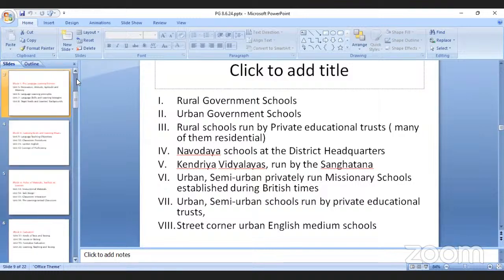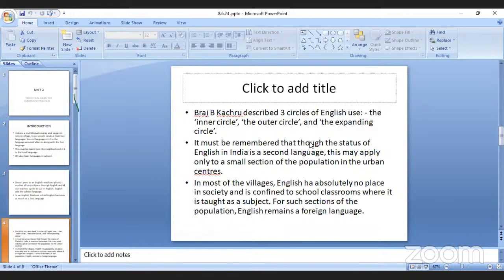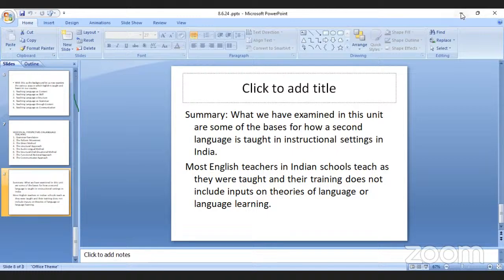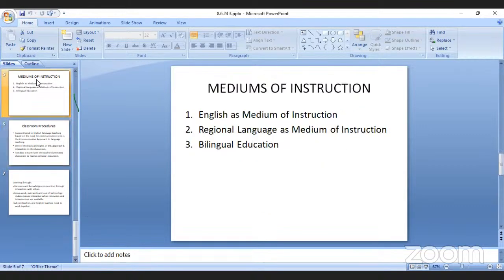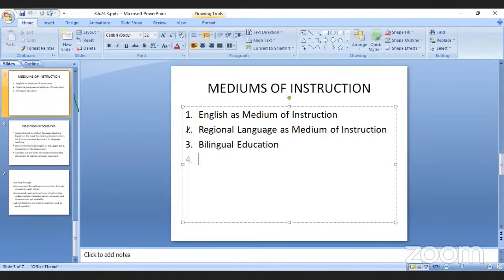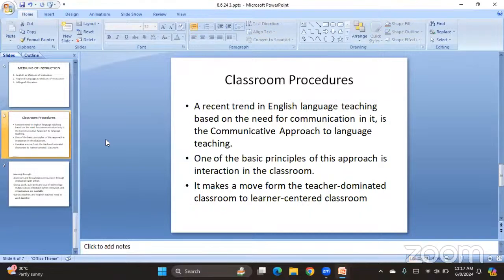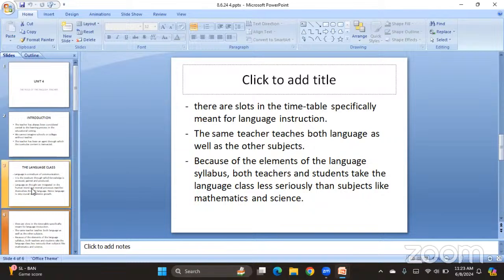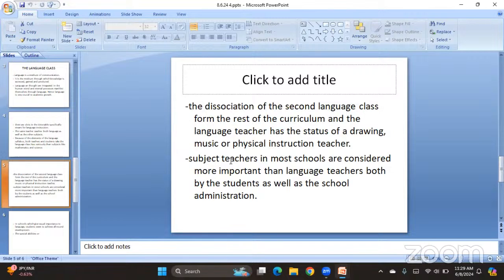PG 2YR MA ENG 10.The Teaching of English